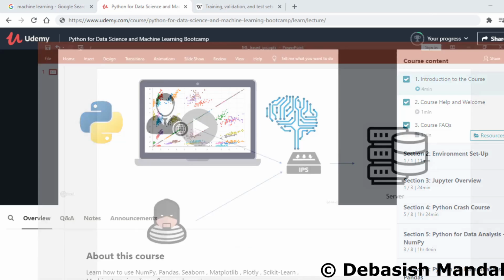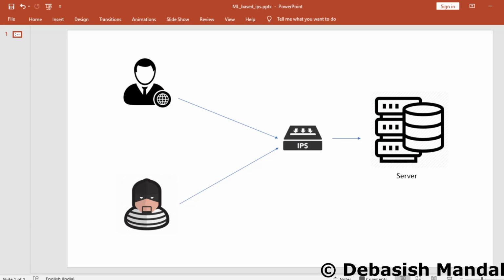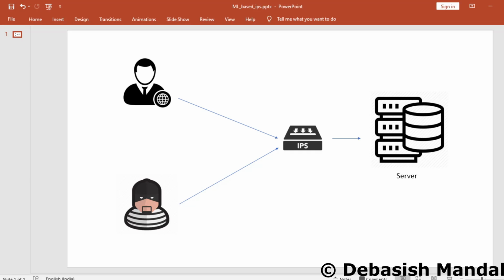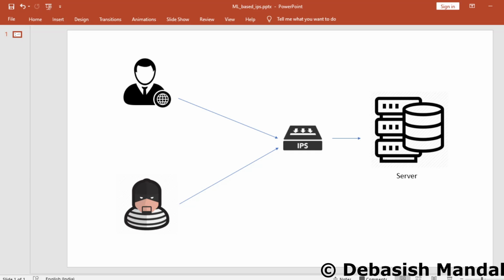Part 1/8: Building a Machine Learning Based Web Application Firewall From Scratch – An Introduction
Recently I started to play around with some machine learning stuffs, and I decided to build a small project related to cyber security. So, I decided to build a Machine Learning based Web Application firewall.